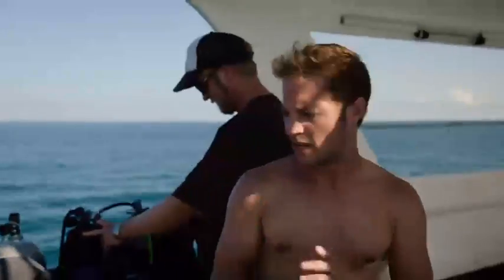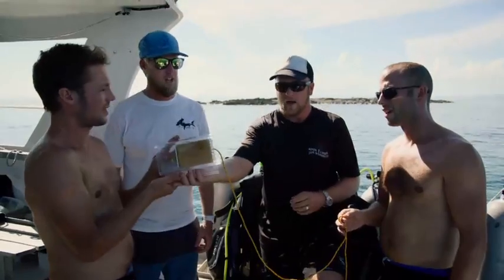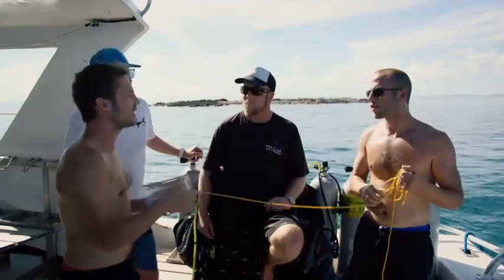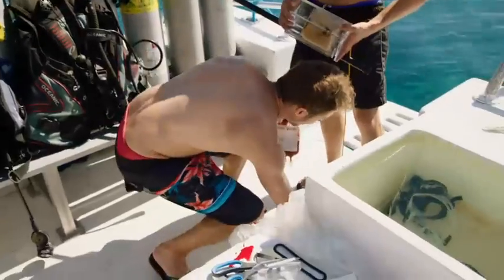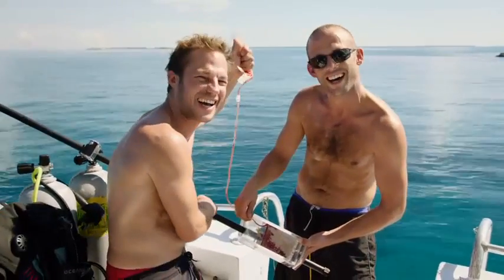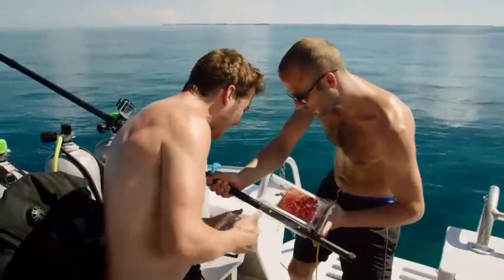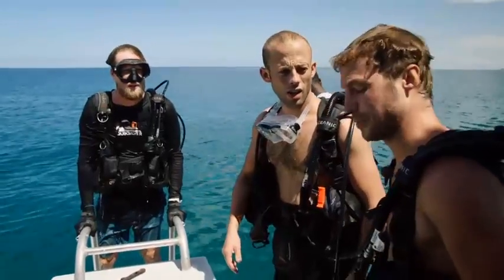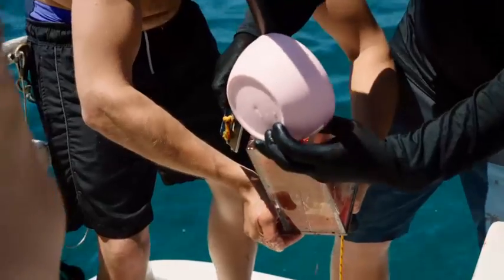Getest: komen haaien af op Het Bloed van Coppens? | Het Lichaam van Coppens | VTM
Staf en Mathias willen weten of haaien afkomen op mensenbloed en doen daarom het gevaarlijkste experiment ooit in Het Lichaam van Coppens.